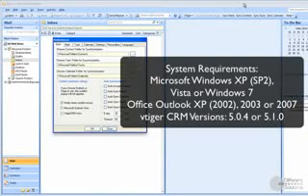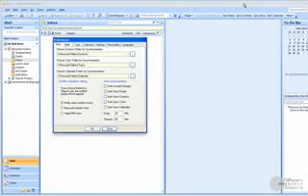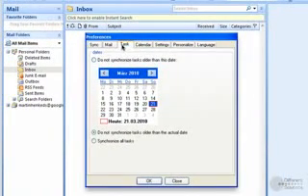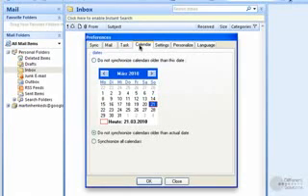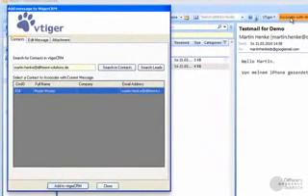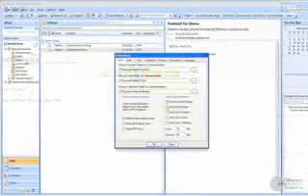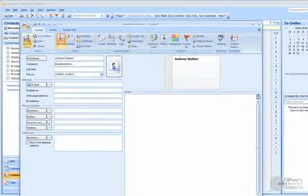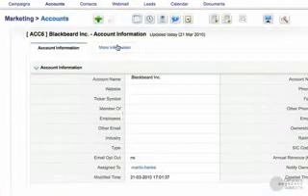Sync outlook plugin and vtigercrm